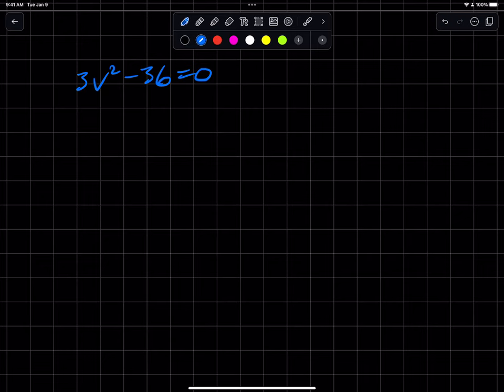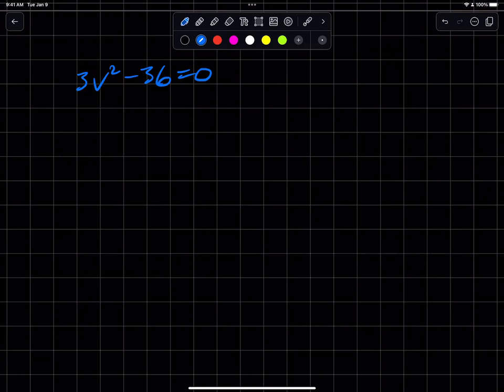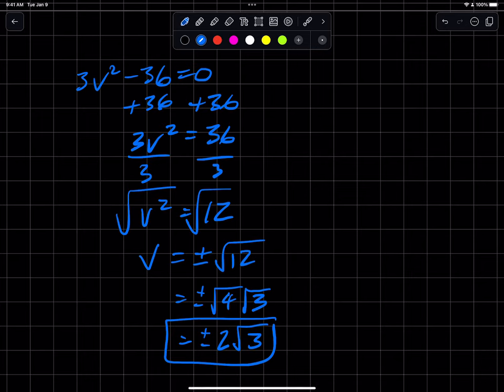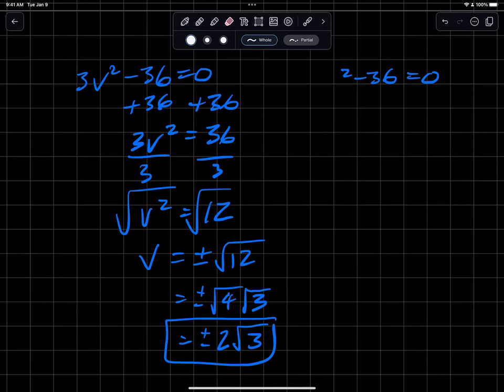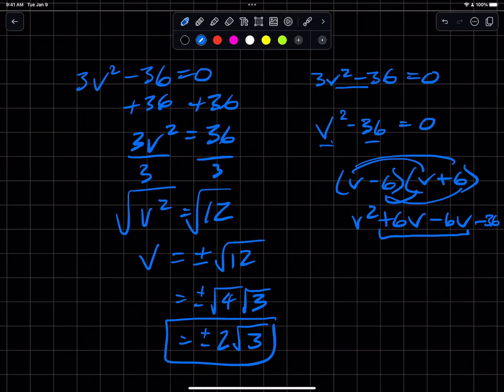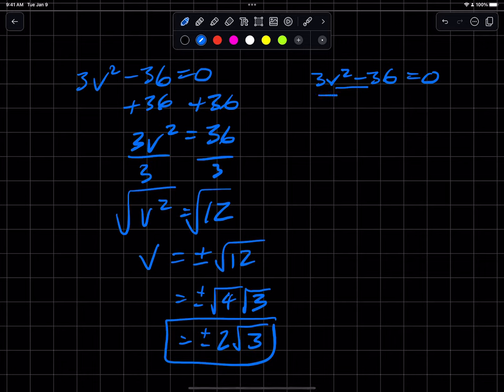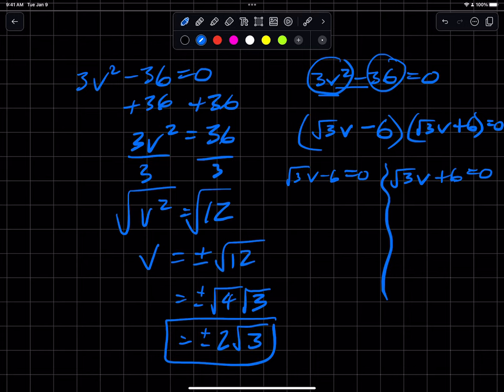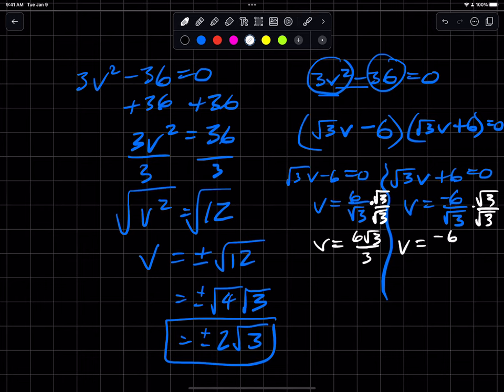square root property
single problem going over what is called the square root property (which is simply solving an equation by taking the square root of both sides).